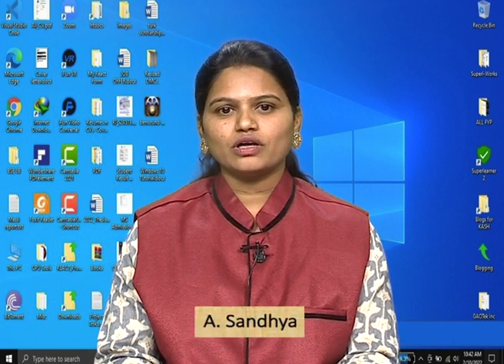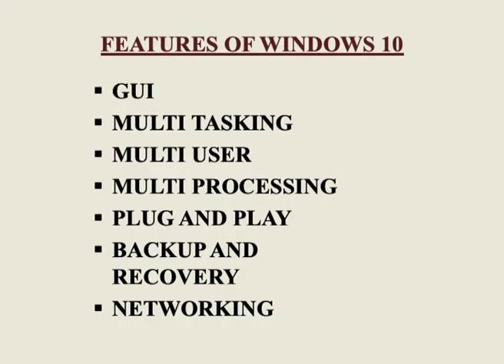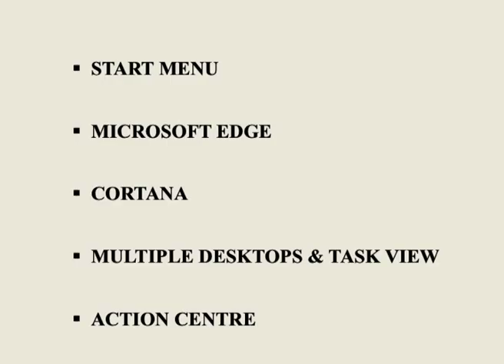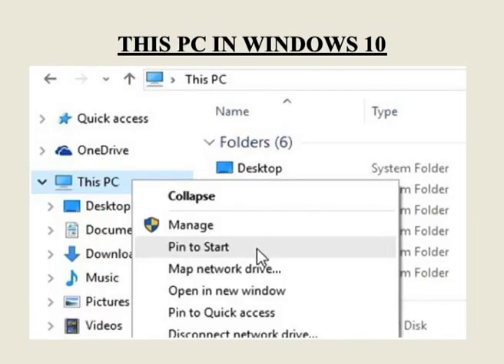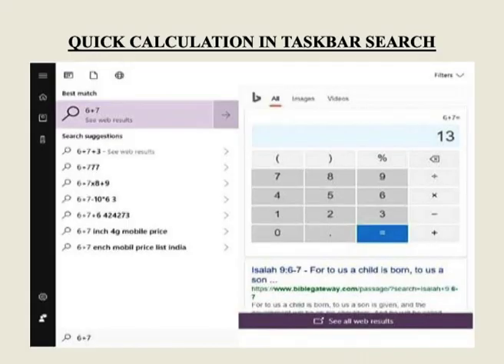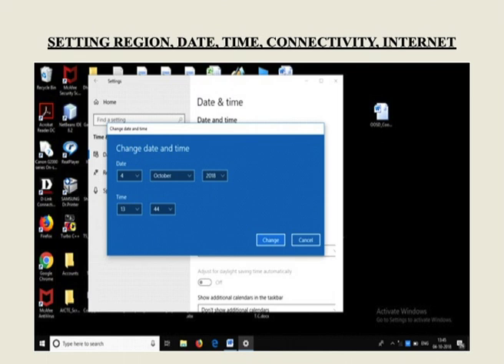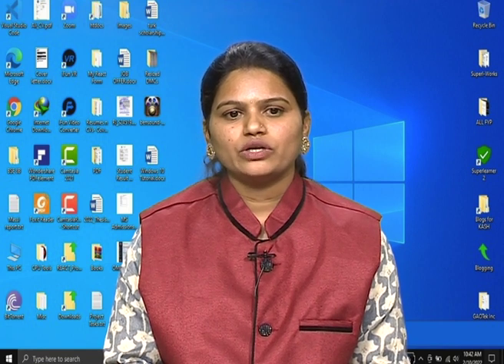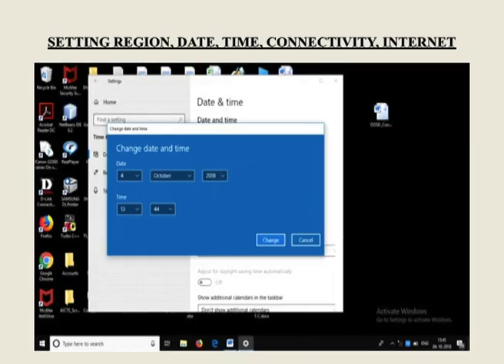BRAOU B.A, B.Com, B.Sc, 1st Year 1st Sem Computer Fundamentals: Introduction to Windows 10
Year-
Semester-
Subject-
Title-
Expert-
Course Code-
Block No-
Course Name-
Unit No-
Unit Name